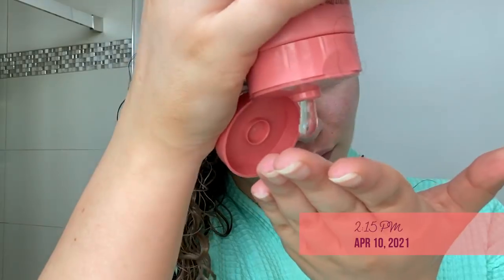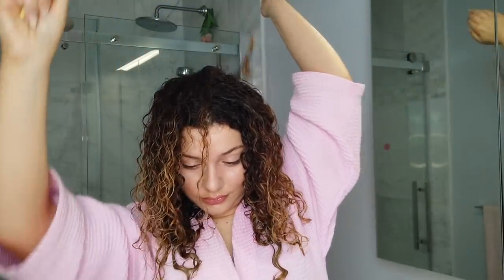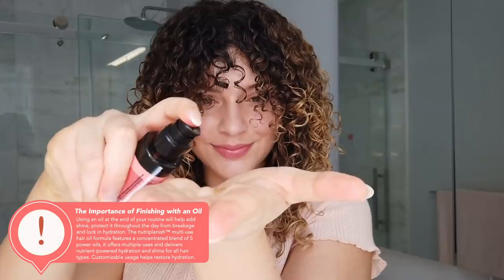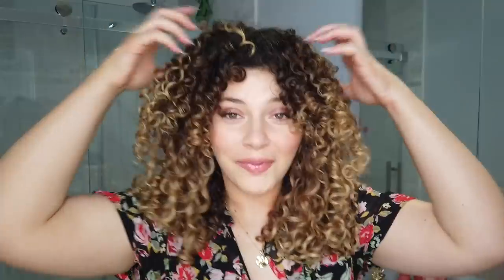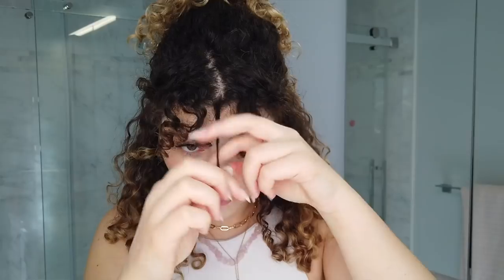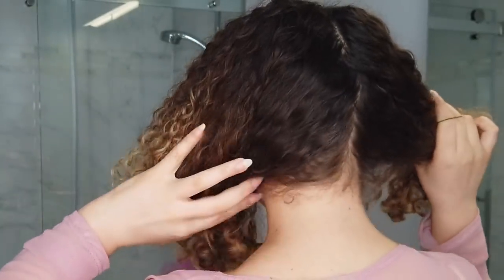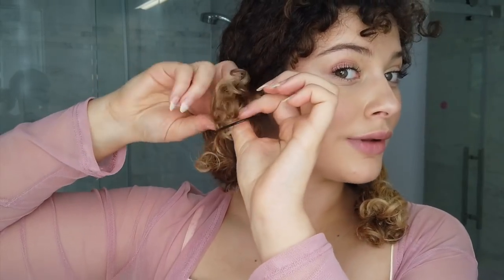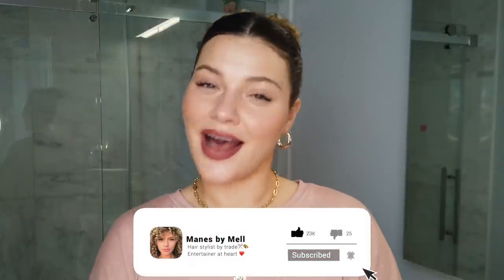A WEEK IN MY SUMMER CURLY HAIR ROUTINE + 4 EASY CURLY HAIRSTYLES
A week in my summer curly hair routine! Wash and watch me style my hair every day throughout the week in the summer, as I share 4 different trending summer 2021 curly hairstyles that will protect your hair & your fashion sense all summer long. In this video, I am also sharing my current go-to summer products from the @Aveda Nutriplenish collection. This routine has been helping me keep my curls juicy, plump, nourished, and hydrated this summer, while also adding UV filters to protect my hair from the drying effects of the sun. I’m also super excited to spill the tea on The NEW(triplenish) Curl Gelee, which is also the first Curl product in the line that is launching on June 28,2021. I have been testing this product for over 2 months now and I’m so excited for you to see it!

Products Used👇🏻

Aveda nutriplenish™ Leave-In (heat protecting light leave-in spray for all hair types)

Vanity Planet Aira Ionic Facial Steamer:

Hair Tail Tool

invisibobble Original Traceless Spiral Hair Ties

Tangle Teezer Back-Combing Hairbrush

A WEEK IN MY SUMMER CURLY HAIR ROUTINE + EASY CURLY HAIRSTYLES 0:00
DAY 1: MY SUMMER CURLY HAIR WASH DAY ROUTINE 1:07
DAY 2: WORKOUT AND REFRESH MY CURLY WITH ME! 6:57
DAY 3: CUTE & EASY SUMMER 2021 HALF-UP HALF-DOWN HAIRSTYLE IDEA 10:09
DAY 4: 5 MINUTE CURLY HAIR REFRESH TIPS + BRAIDED BUBBLE PONYTAIL HAIRSTYLE IDEA 12:52
DAY 5: SLEEK BUN HAIRSTYLE TUTORIAL ON CURLY HAIR 17:08
BLOOPERS 20:14